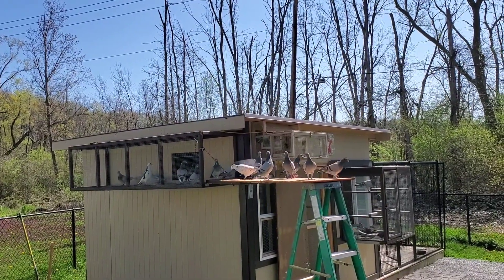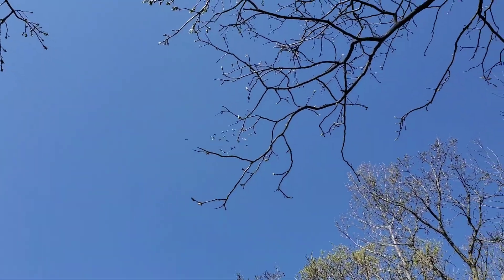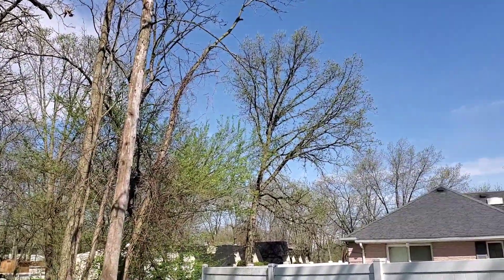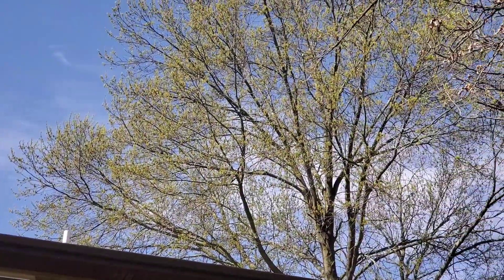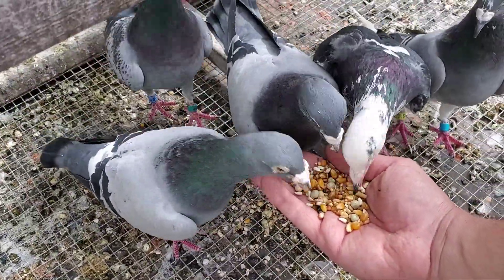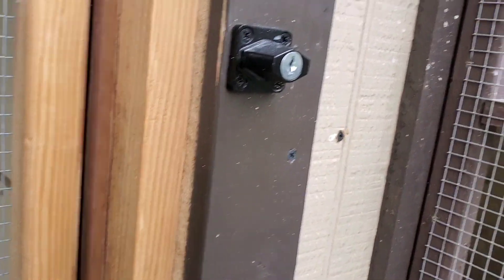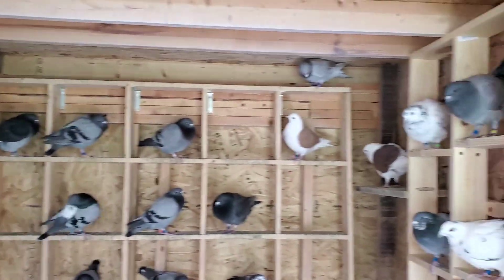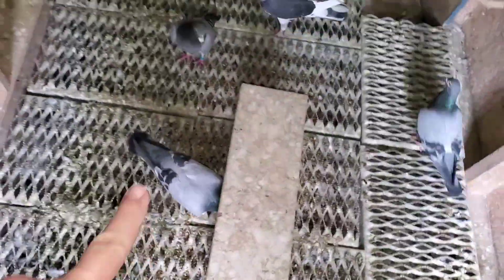Sunday Pigeon Fly | Monday Breeder Update